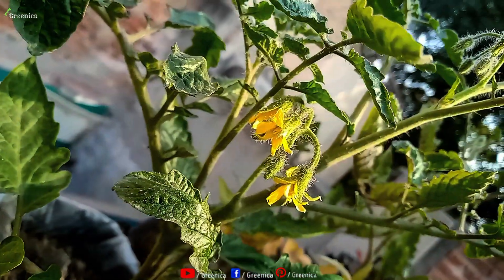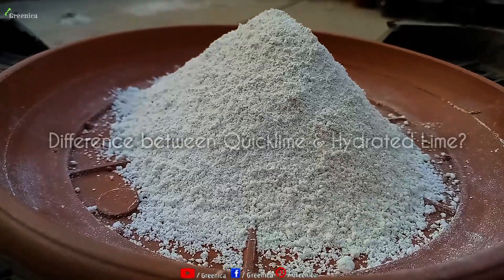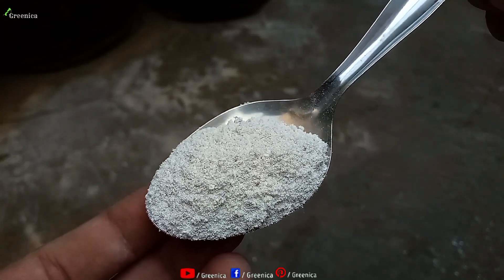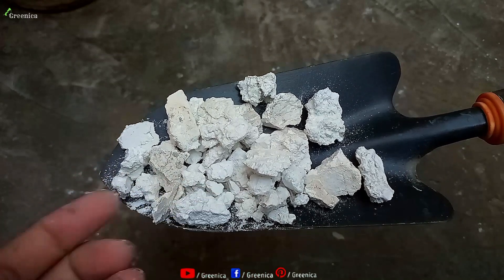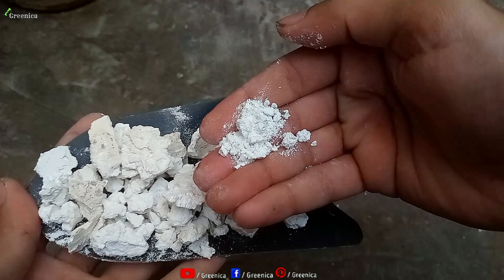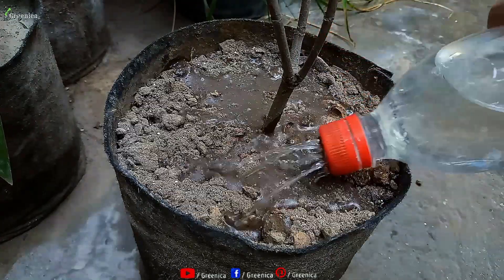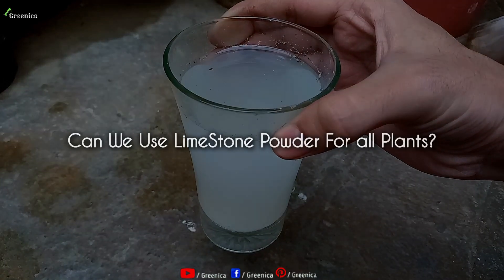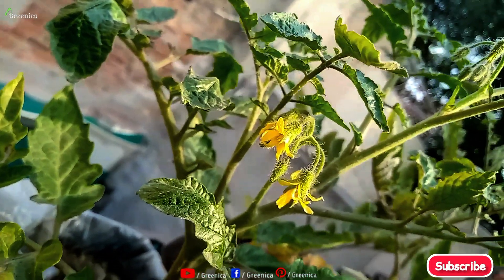SECRET Uses of LimeStone Powder For Plants, & The Correct Way To Use It!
All the Related Links:-
Read Article on Limestone Powder For Plants:-
Video on Calcium For Plants:-
Video on Biochar For Plants:-
Playlist on Organic Fertilizers:-
Buy E-Book On 'How to Completely Avoid
Pests & Insects in Our Garden':-👇
Ind Link;

Timeline;-
00:00-intro-SECRET Uses of LimeStone Powder For Plants, & The Correct Way To Use It!
00:17-How LimeStone Is Made & Why its Important?
00:33-What Are The benefits of LimeStone For Plants?
01:18-What's The Difference between Quicklime & Hydrated Lime?
02:09-In What Ways We Can Use LimeStone Powder For Plants?
03:14-Can We Use LimeStone Powder For all Plants?
03:30-What Side Effects can Appear With LimeStone Use?
✓Top Rated Garden Products to Buy
   Online;-
Buy LimeStone Powder:
Buy Bone Meal Fertilizer:-
Buy Rock Phosphate;-
Ind Link;
Buy Seaweed Fertilizer;-
Buy Good Quality Fish Meal;-
Us Link;
Ind Link;
Buy Handy Pruner:-
buy hydrogen peroxide:-
Buy Gypsum:-
Buy Best Soil For Pepper Plants;-
Buy Leaf Compost:-
Buy Best Fertilizer For Flowering Plants;-
Buy Vermiculite:-
Buy Best Potting Mix for Seeds:-
Buy Best Soil For Plants:-

Related Points;-

[Grow a Lot More]